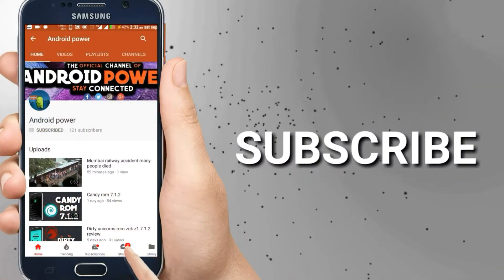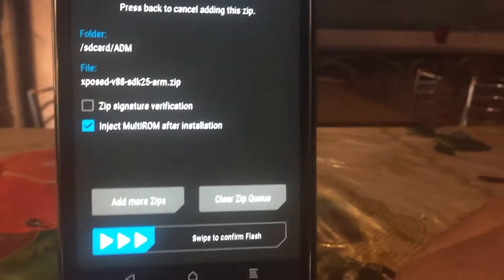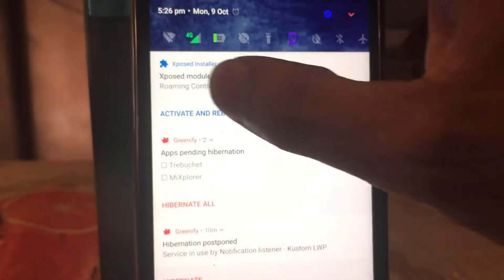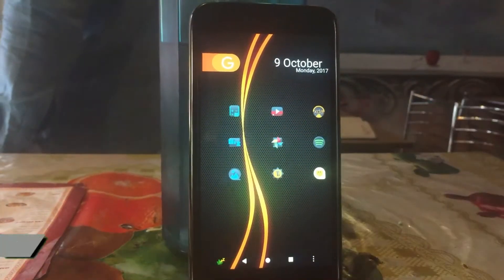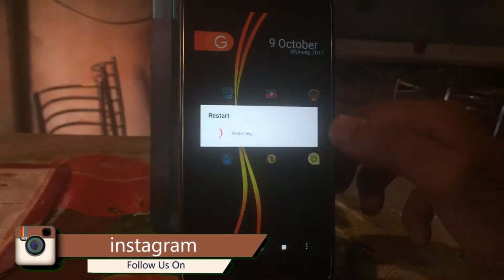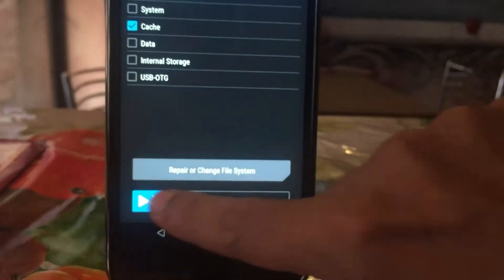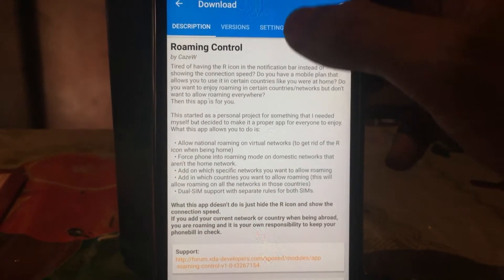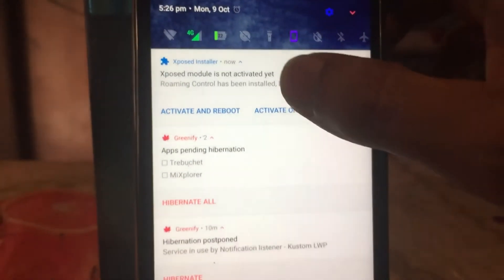Official Xposed Framework for Android Nougat 7.0|7.1|7.1.2 (How to Install & Tips)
Files Needed:

You need to download few files for this installation. Download and install appropriately.

Latest Super SU
TWRP for your supported Device

Xposed Framework for Android Nougat 7.0 and 7.1.x is finally out; early Christmas for Android root lovers

   If you are an Android user and know how to root devices then it is highly likely that you are aware of Xposed Framework. Even if you have not used the Xposed framework, you must have stumbled on the name ‘Xposed’ somewhere on mobile software development community XDA.

Considering that you are aware of Xposed and have used it extensively, you must be aware of the long waiting periods to get your hands on the official framework for a new Android operating version.

It is likely that some of you are still running Android Marshmallow 6.0.1 because there is no official and stable version for Xposed out there. Some of you may have jumped to Android Nougat or even Oreo growing away from the Module-assisted world. However, all of the waiting ends today as Rovo89 has finally launched the first official version for Xposed that is compatible with Android Nougat 7.0 and 7.1.

It took almost a year in the making and comes months after Google launched Android Oreo 8.0, the next version of Android. It is likely to think that what is the point of launching this so late, especially when Xposed does not support Android Oreo 8.0 and the net result is almost the same with no support for the latest version of Android.

Xposed for Android Nougat 16x9

But keeping in mind the market share and the number of people using stable builds of Android Oreo, it does make sense for Rovo89 to launch the Nougat-compatible version of the framework.

For the uninitiated, Xposed Framework is a Java-based software framework which allows users to change the behaviour of any app on their Android smartphone without making any changes to the APK file. This is done with the help of ‘Xposed Modules.’ Each module is made by individual developers to change a particular aspect of any given app.

The module ‘hook’ in the official app makes changes to the app interface at the runtime of the app. This makes it much easier for both developers to maintain their modules and for users to ensure that they don’t have to go to any third party website in the search of ‘modded APK’ files which may pack malicious code. It's not to say that Xposed module could not include any malicious functionality and one needs to download modules from the Xposed repository or XDA threads of well-known developers and community contributors. Most of the modules are open source and you can contribute to the development of the modules including reviewing the code to check for any mischief.

The release of Xposed for Nougat is likely to renew the focus on many of the modules that were losing their relevance with each passing week. XDA Developers posted a detailed report announcing the launch of the latest version. One of the most important things to note here is that Rovo89 pointed out that Xposed for Oreo should not take much time as he will not need to work from scratch as he had to do while building Xposed for Nougat.

This comes months after an unofficial port for Xposed in the form of an ART submodule for AOSP 7.1.2 was released by an XDA developer ‘abforce’. This framework functioned without any need to root your device to install. It was only limited to custom ROMs which meant that normal users who didn’t play around with custom ROMs could not directly install the framework. The reason for this was that ROM developers, the developers who make custom ROM (Android operating system) had to add the submodule while making the entire operating system. This way, all the changes that were usually needed to be done on a working Android installation were already done.

Almost hours after this method was posted on the XDA forums, ‘The PurifyOS Team’ took the submodule that ‘abforce’ was working on to create a zip file that could be flashed using any custom recovery. Rovo89 issued a warning stating that the unofficial port did not offer any improvement in terms of performance and it was extremely buggy and unstable.